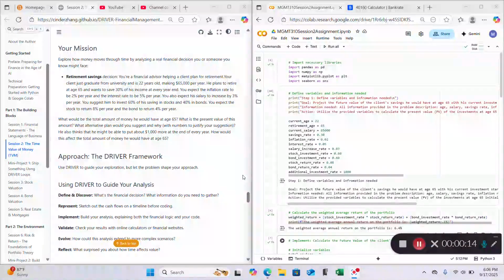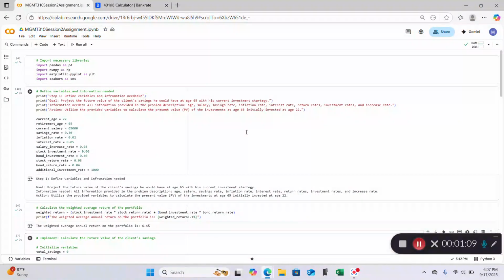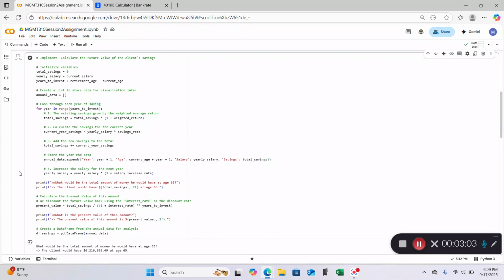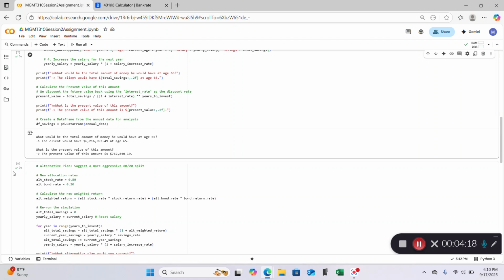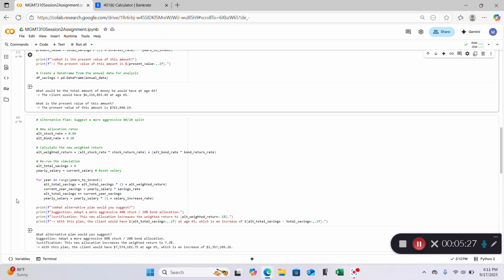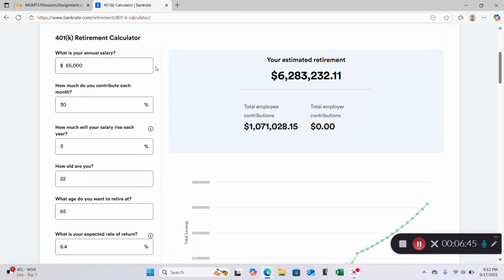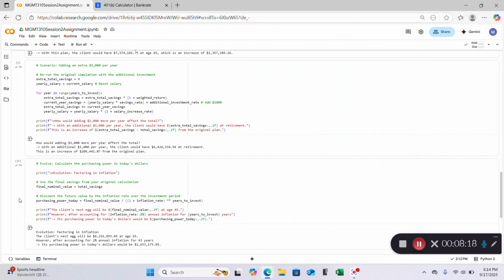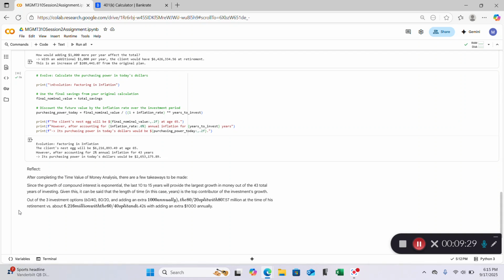Matthew Baratian Session 2 Assignment September 17th